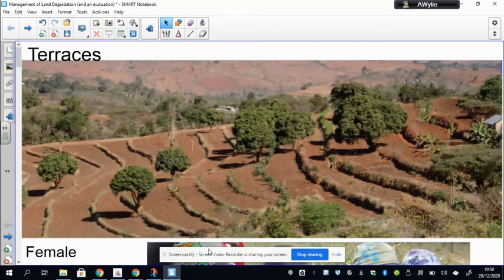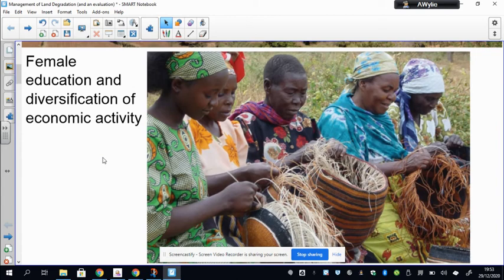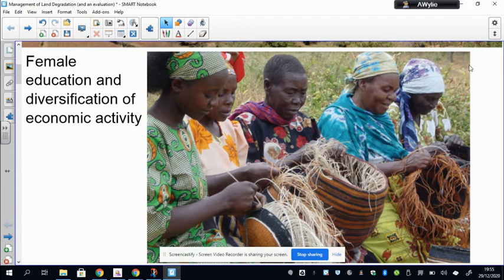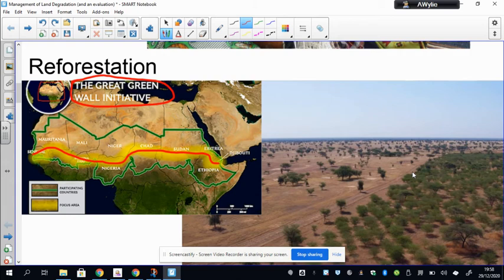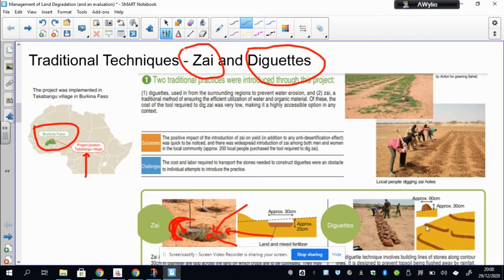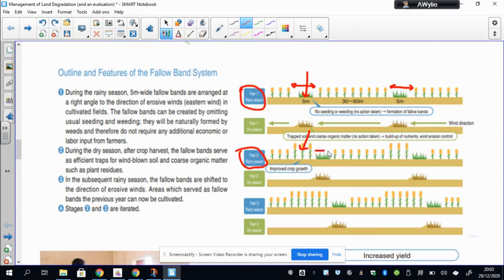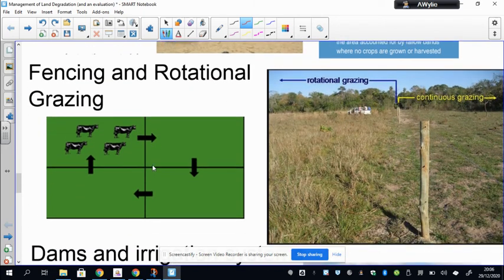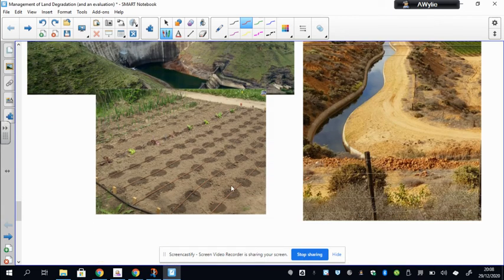Management Strategies for reducing land degradation and their effectiveness